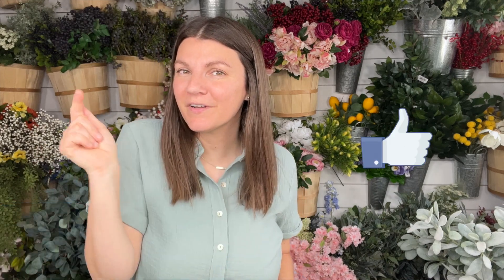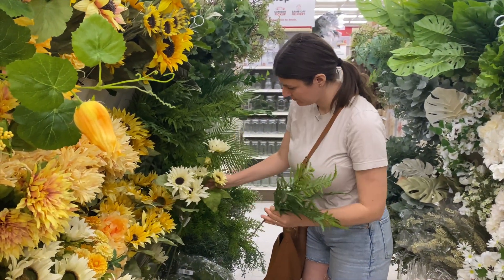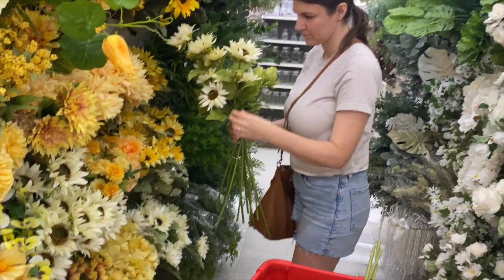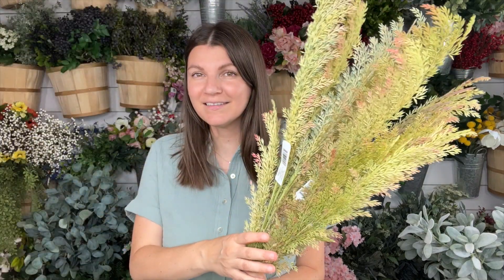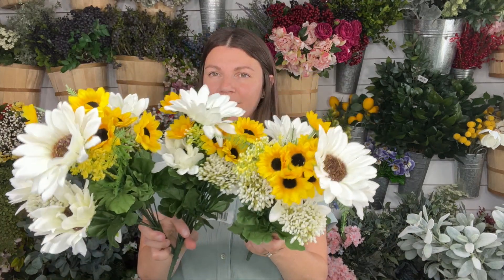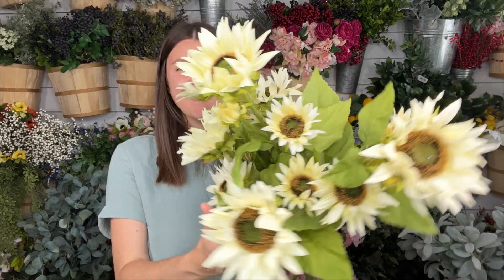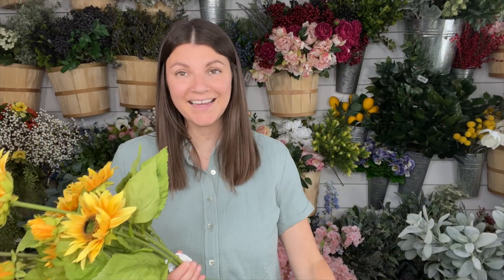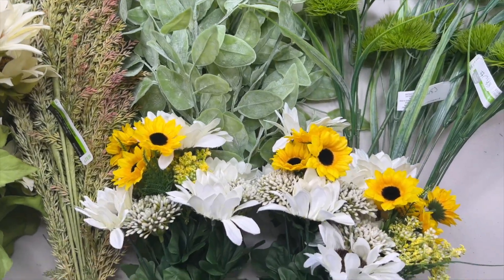MICHAELS 60% OFF SUMMER SALE HAUL!! And how to shop sales intentionally.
Michaels has their spring and summer florals marked down to 60% off, and I'm showing you what I got, as well as some tips for shopping sales intentionally so you get what you actually need and will use, and don't overbuy. It can be so tempting to buy all the things without a plan, but hopefully these tips will help you shop more intentionally.

TOOLS:
The ONLY hot glue I use
My FAVORITE wire cutters
My Hot Glue Gun
Glue Gun Work Pad